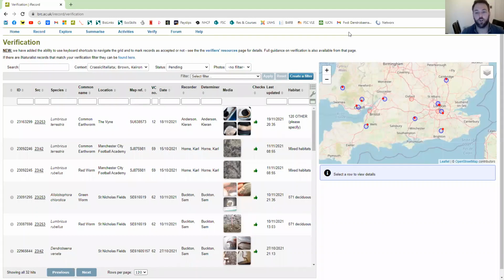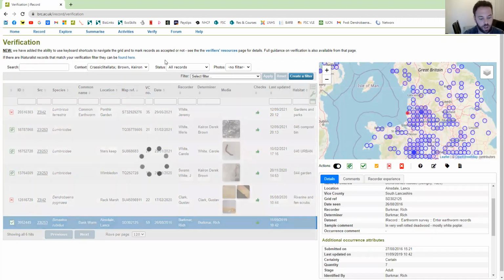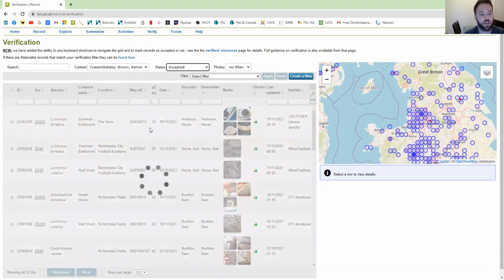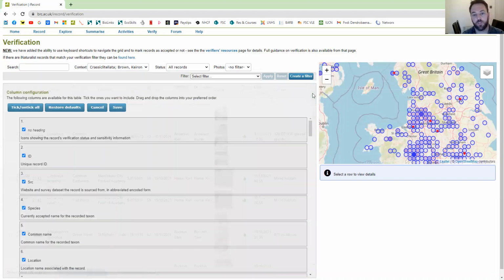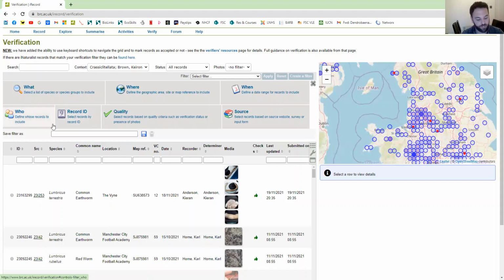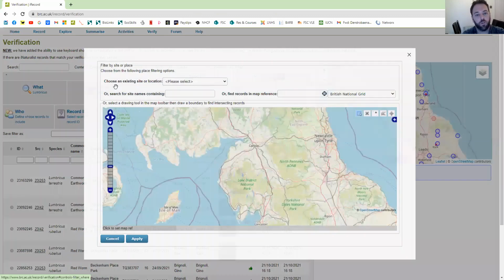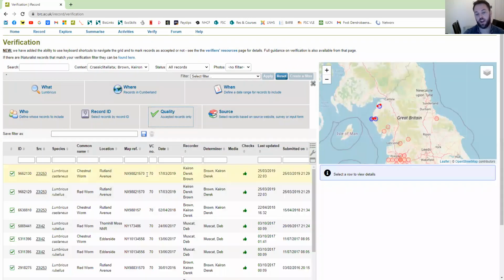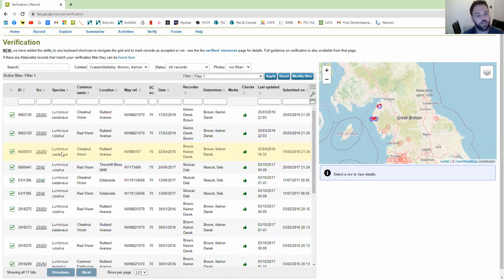iRecord Verification: Filtering Records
The iRecord Verification Portal is used by designated verifiers to assess biological records submitted to Record through the various forms and apps.

This video consists of guidance on how to search within the portal for records and how to build a filter around numerous parameters.

Please note that this video is aimed at verifiers and not standard Record users as the verification portal is only accessible to designated verifiers, such as County Recorders, National Recorders and Verification Assistants nominated by recording schemes.